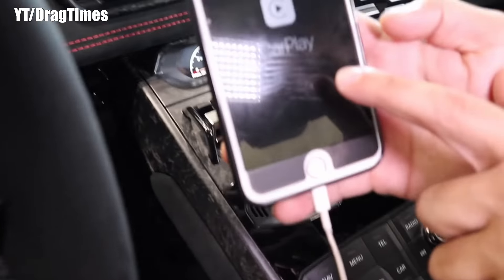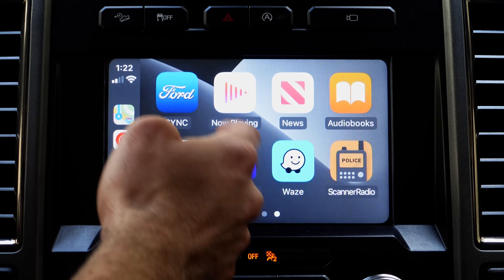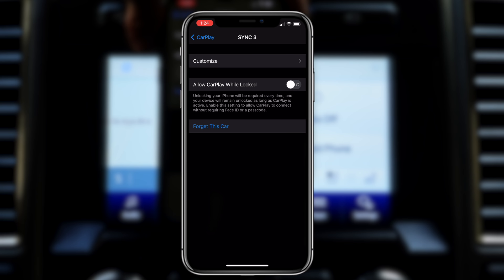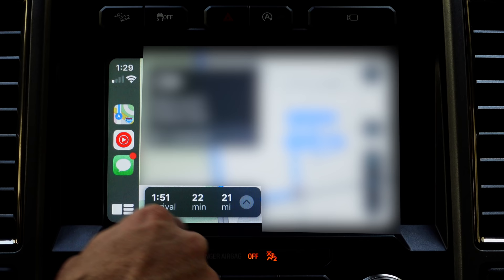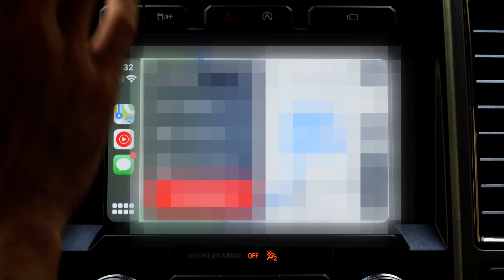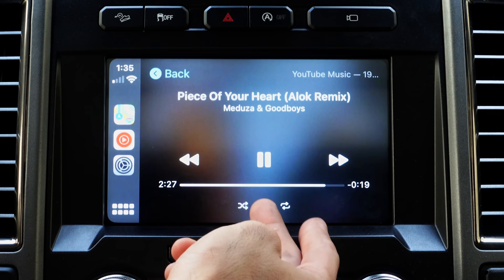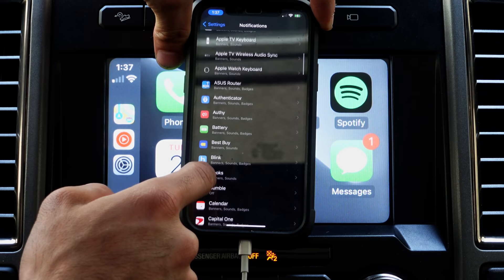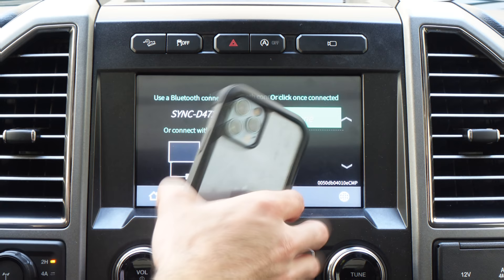Make Apple CarPlay Super USEFUL! (Customize It To Your Preference)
Apple carplay full guide on how to get the most out of it.

Fames on the wall by Displate -